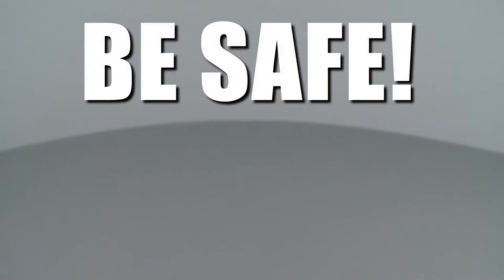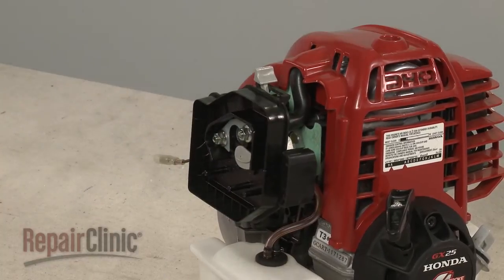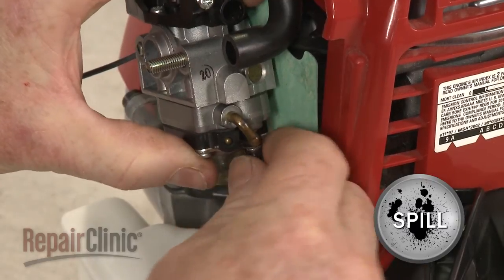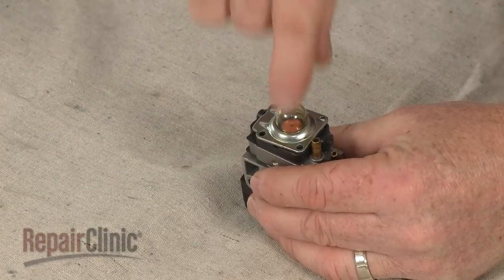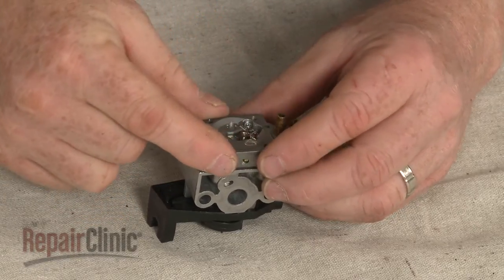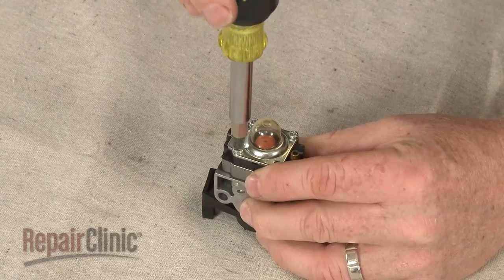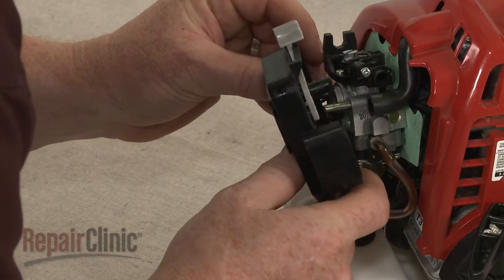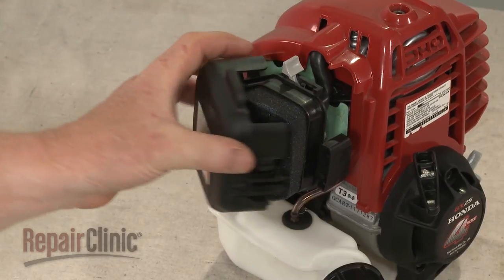Honda Small Engine Replace Metering Diaphragm #16013-Z0H-003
This video provides step-by-step repair instructions for replacing the metering diaphragm on a Honda small engine. The most common reasons for replacing the metering diaphragm are when the engine won’t start or is leaking fuel.

All of the information for this metering diaphragm replacement video is applicable to the following brands:
Honda

Tools needed: 8mm socket or nut driver, small flat-head screwdriver, Phiillips-head screwdriver